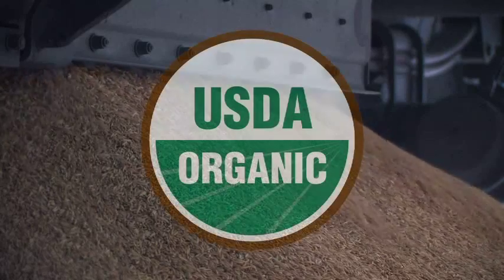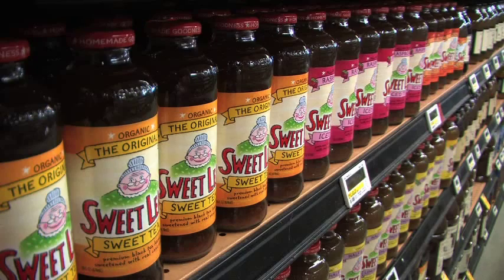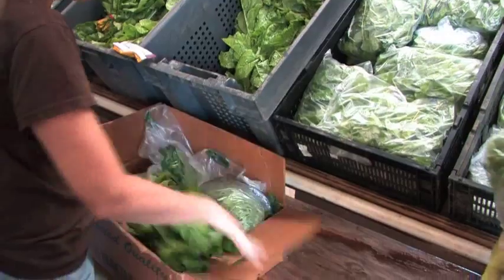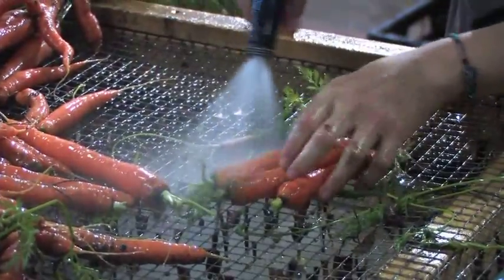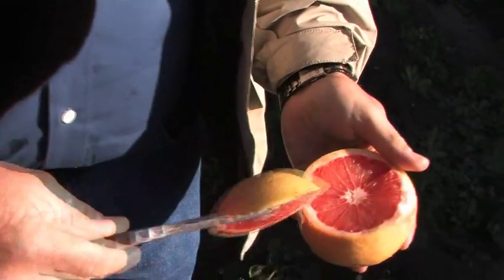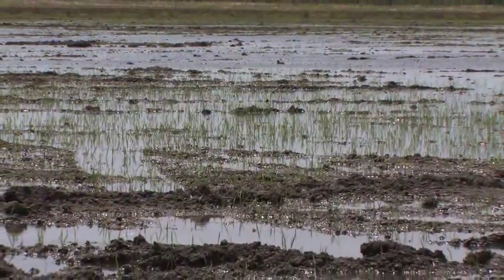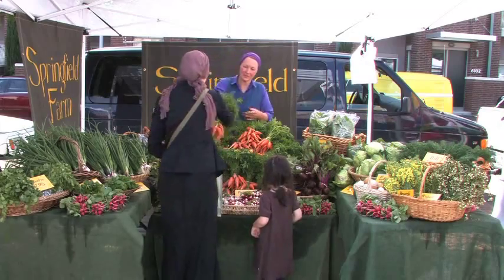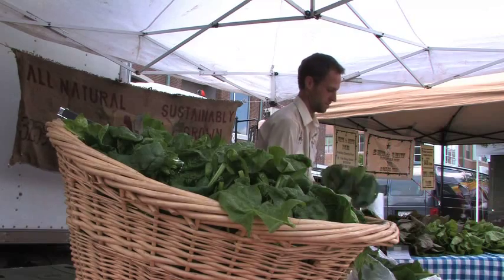Organic Farming: A Fresh Choice - Texas AgriLife Extension Service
Explore the ways in which some of Texas' farmers are using organic farming to grow their business and provide fresh choices to their customers.